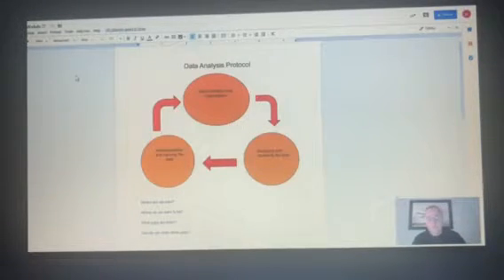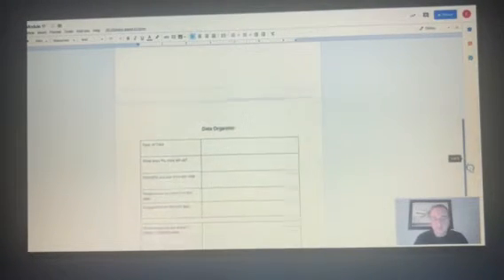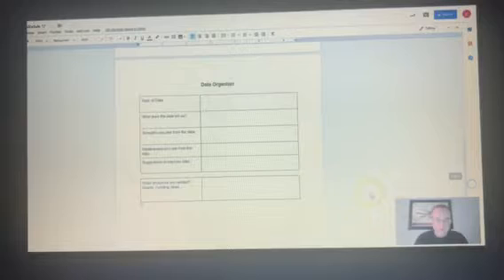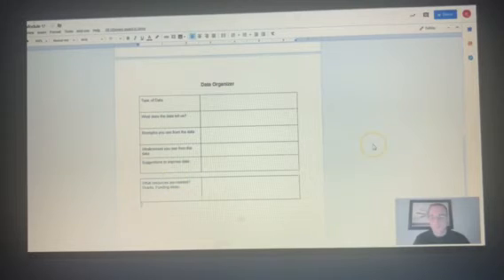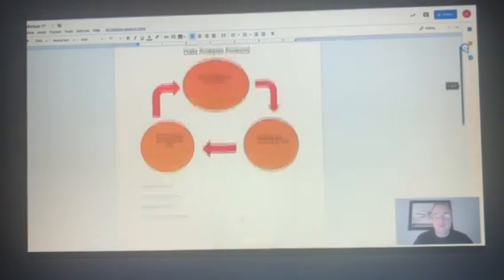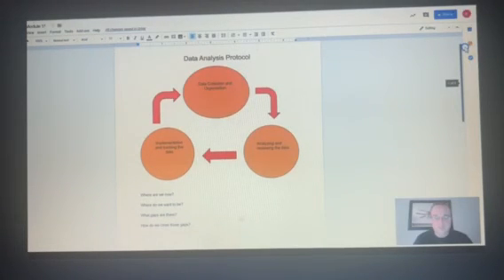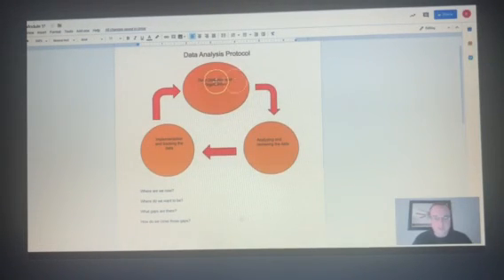AEP 858 Module 17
Hensley